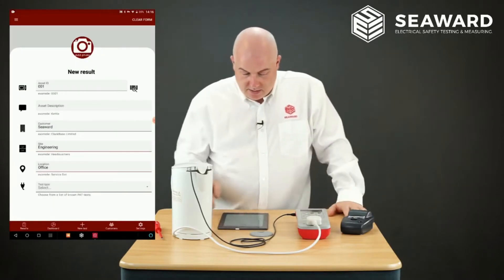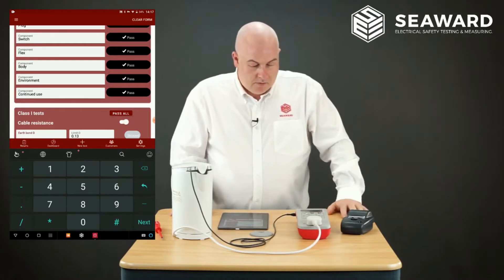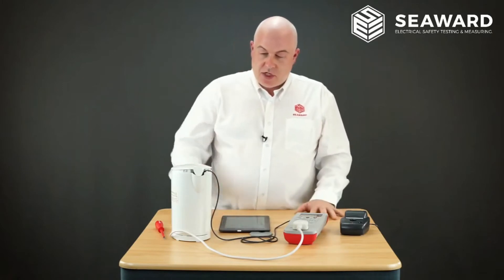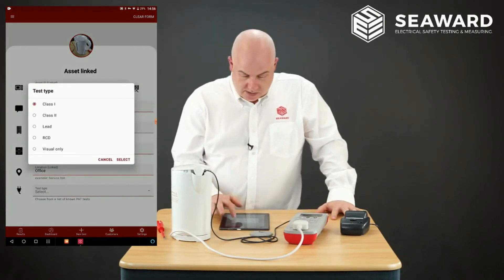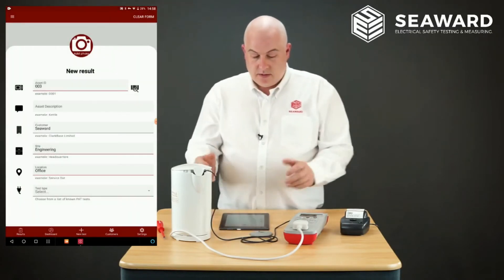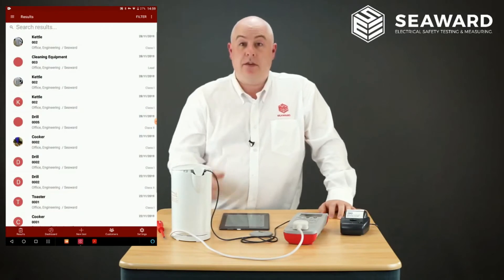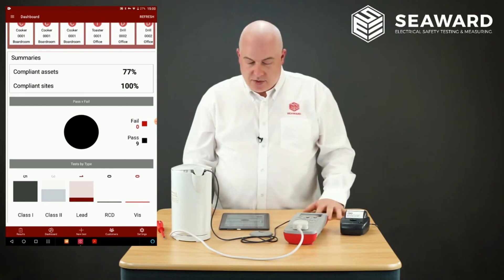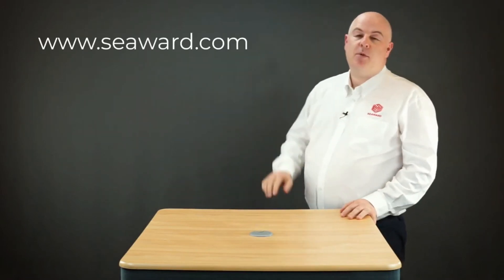PATMobile PAT Testing App Overview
Seaward's Kevin Smith demonstrates the Seaward PATmobile App, showing how easy it is to use, covering the main features of the app.

This PAT testing app is compatible with Seaward's range of PrimeTest PAT testers and available on Android (iOS coming soon).

Perfect for small business wanting to test their own tools and appliances. Combined with the Seaward PrimTest range you will have the tools you need to PAT Test easily:

    Scan barcodes
    Take photos
    Record your PAT results
    Print labels
    Generate reports